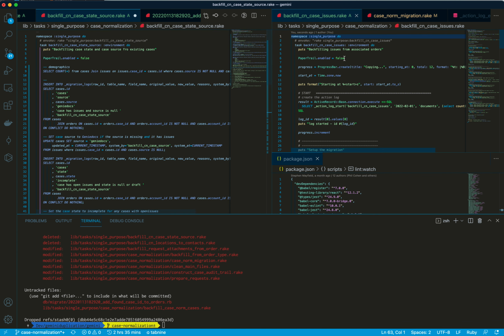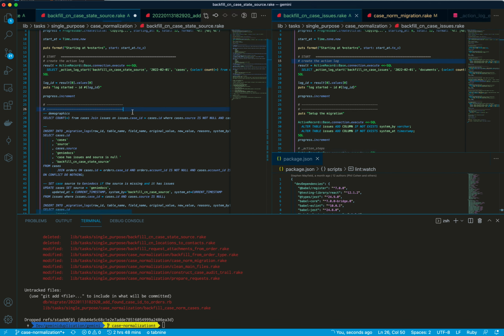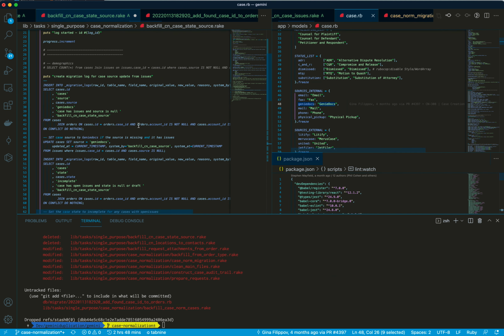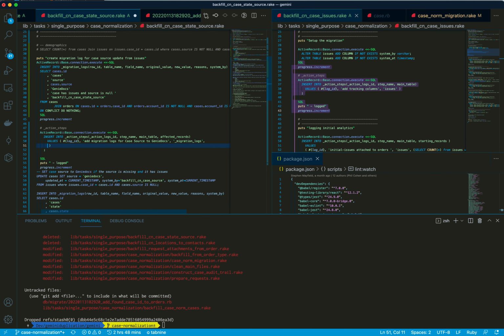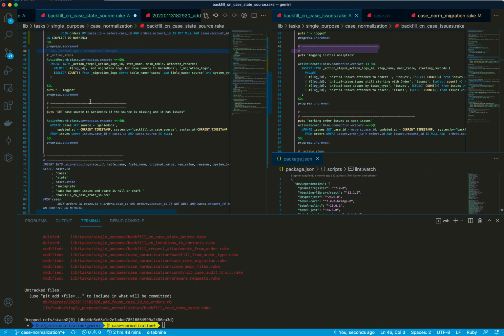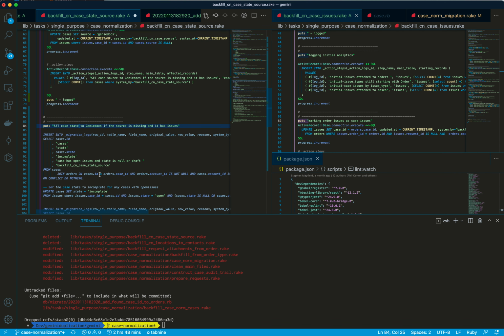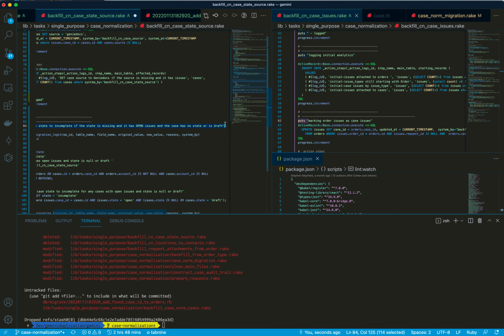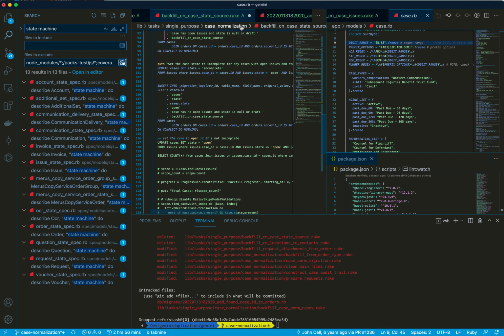SQL UP A RAKE TASK PART 2 make that SQL into a rake task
Having written some SQL that worked, now we take it and put it back into the RAKE task, adding lots of logging and other fun things!